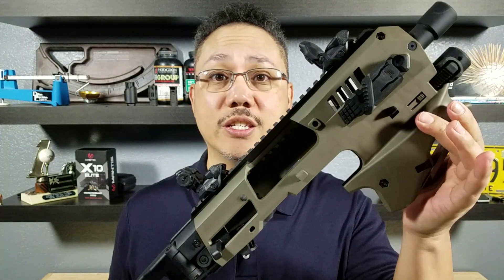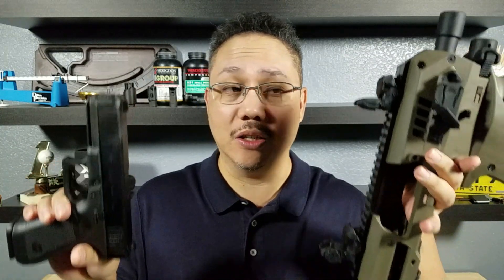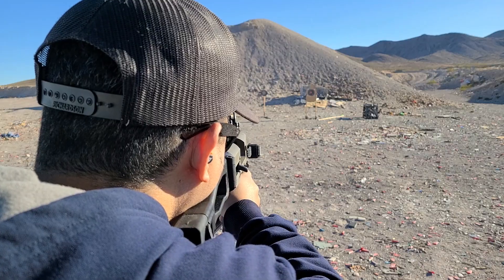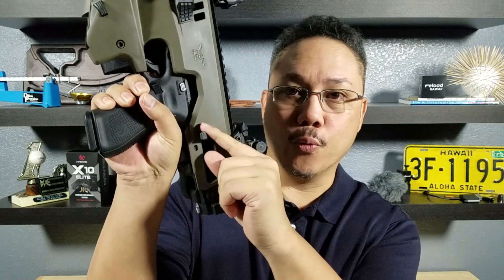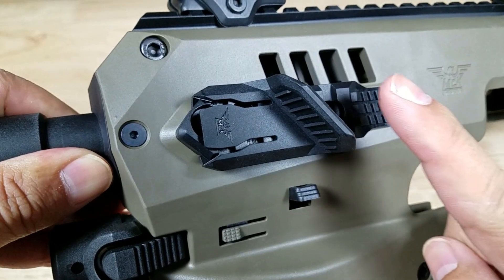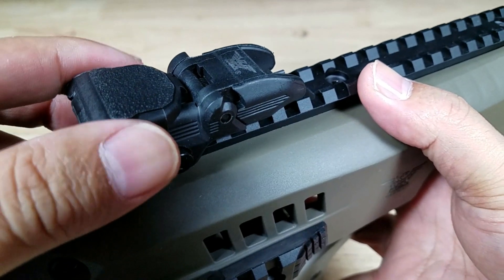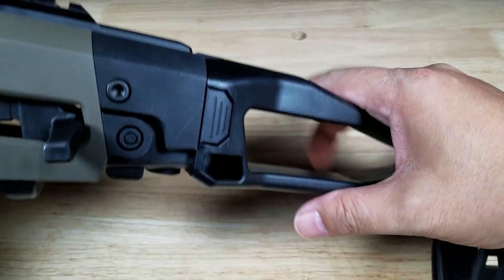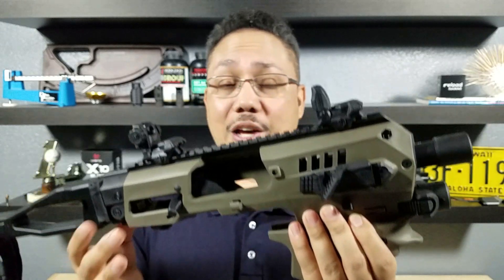BEST HOME DEFENSE OPTION CAA MCK V2 FULL REVIEW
check out the best thing for your pistol caa eck review